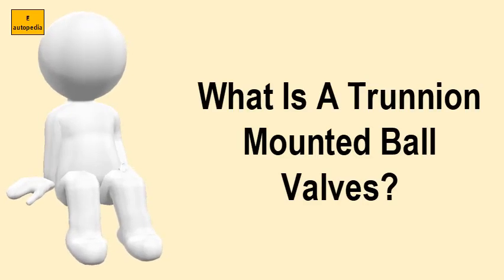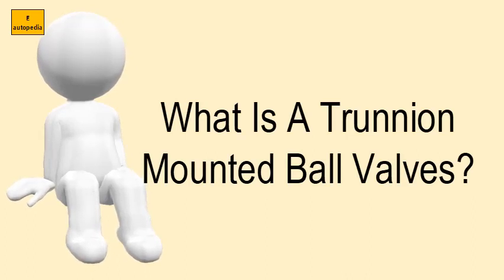What Is A Trunnion Mounted Ball Valves?